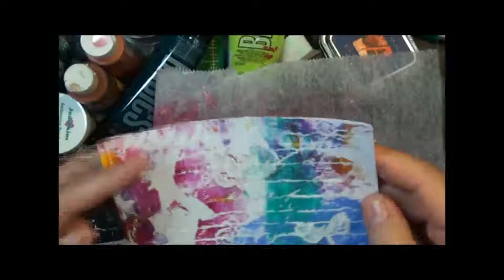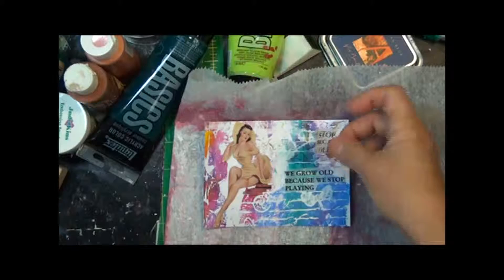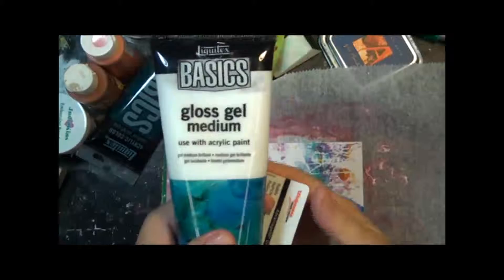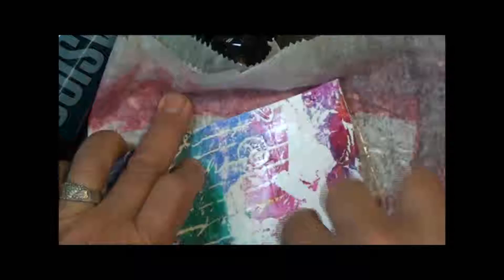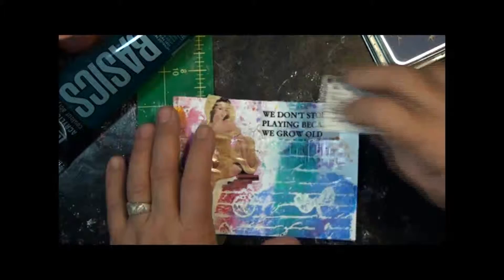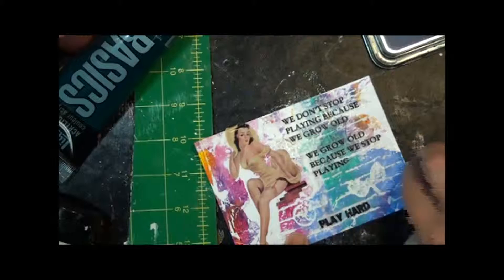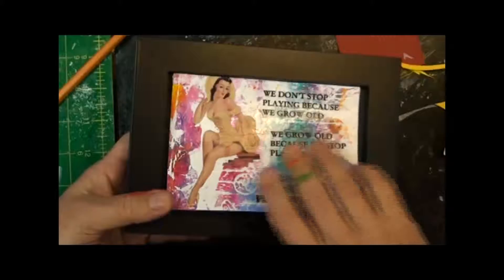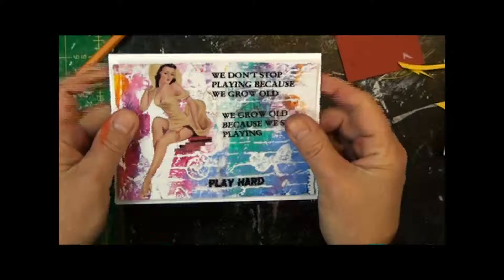Painted Tissue Collage Card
Painted Tissue Collage